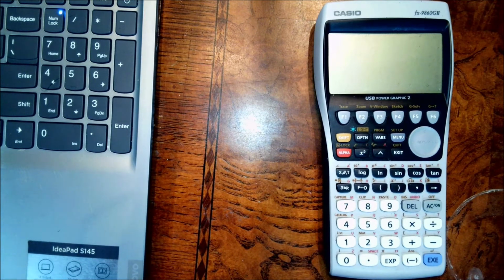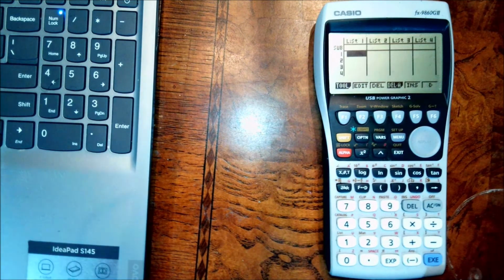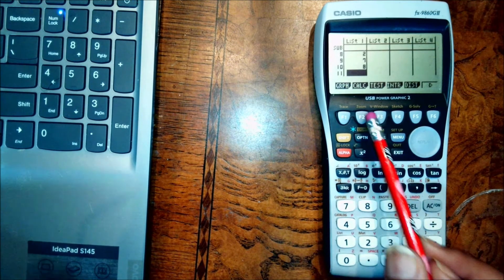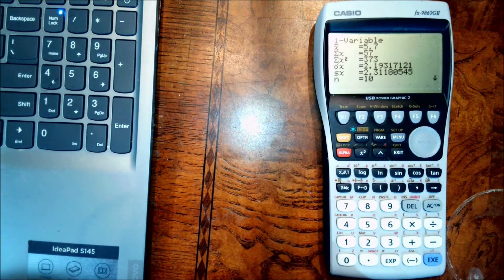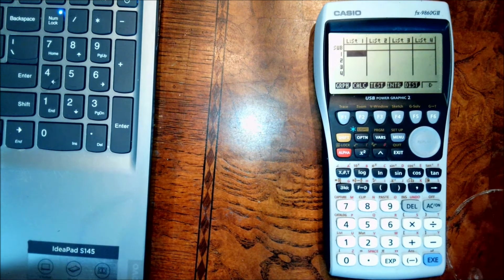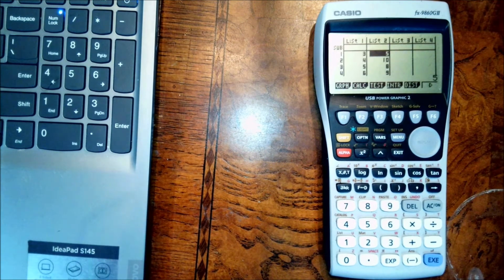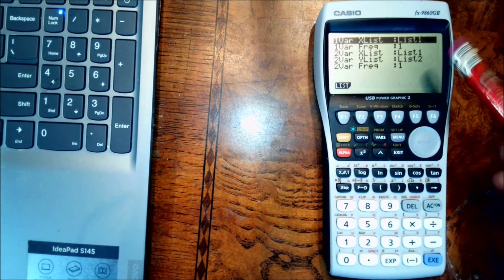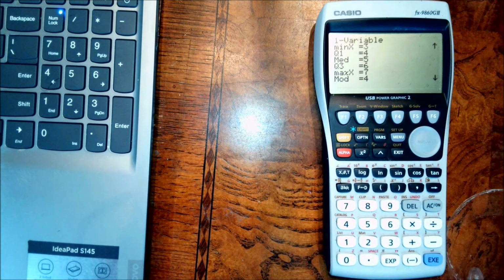5 Minute Math: CASIO Graphing Calculator - 1-Variable Statistics